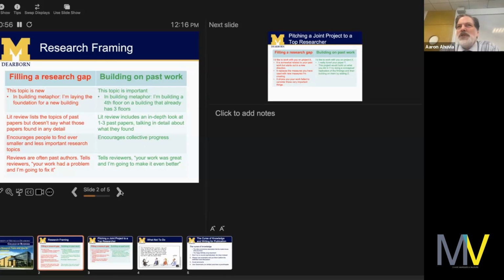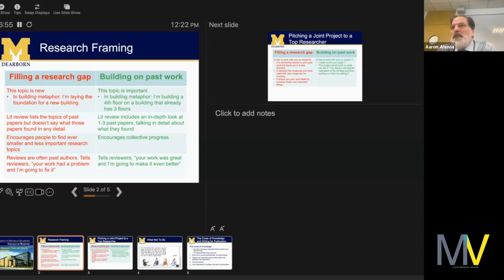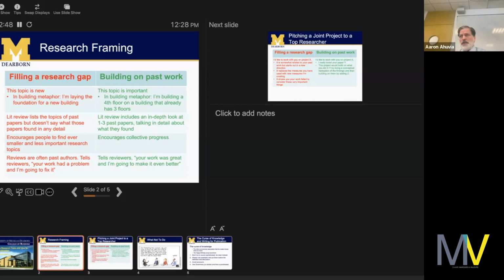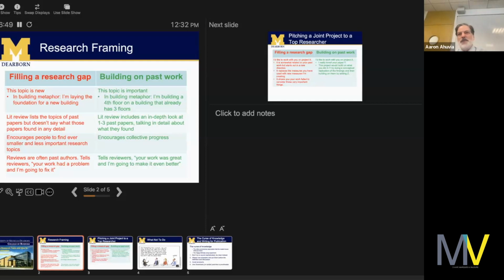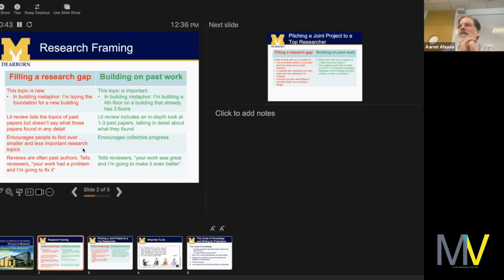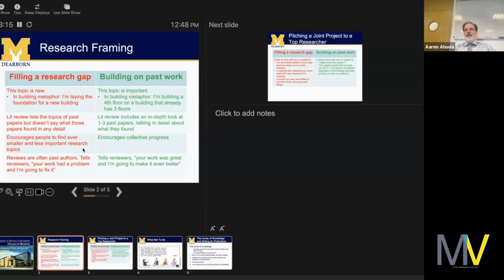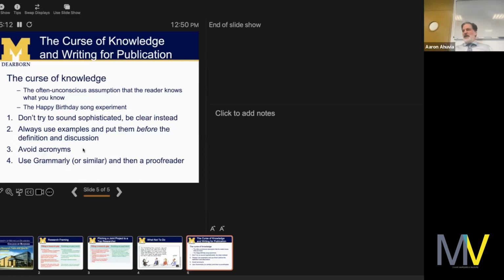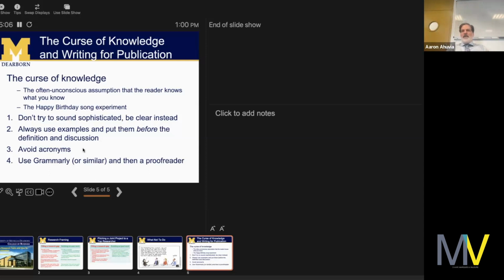Aaron Ahuvia - Writing and publishing research that gets cited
The Brands & Values Chair was honoured to welcome Pr. Aaron Ahuvia in October 2023.

In this research seminar, he gave our members insights on how to publish impactful research in Marketing.